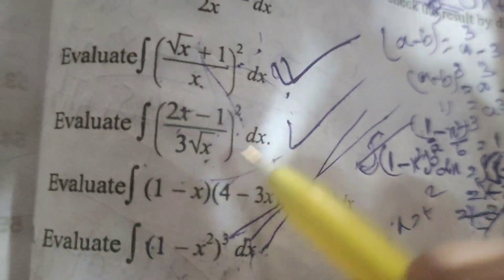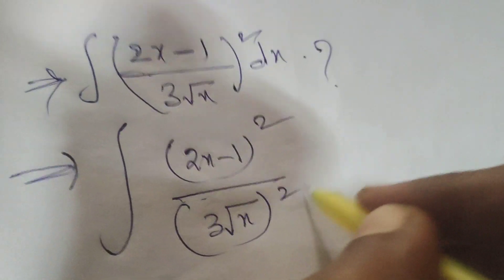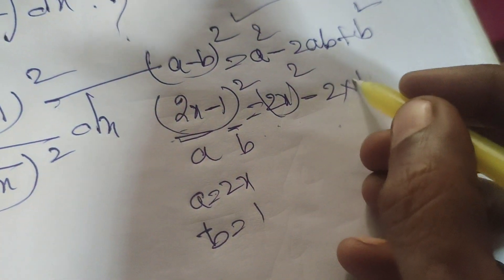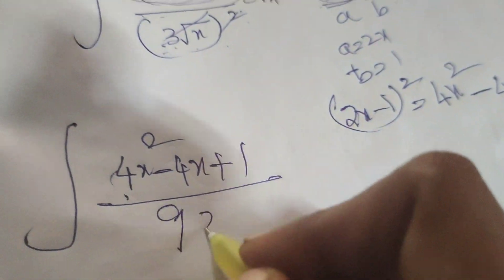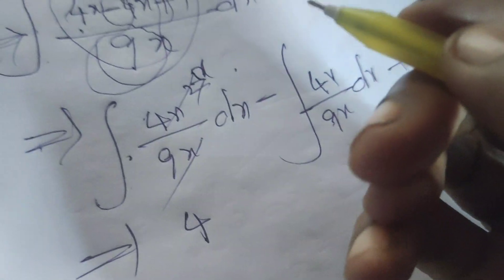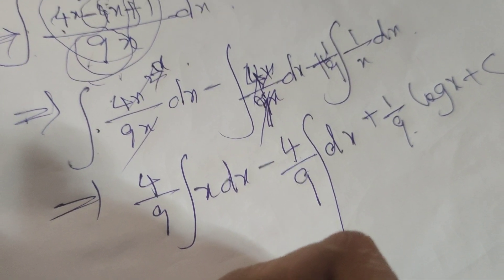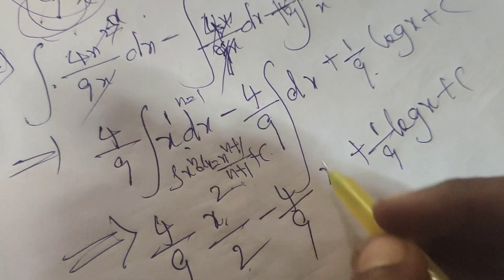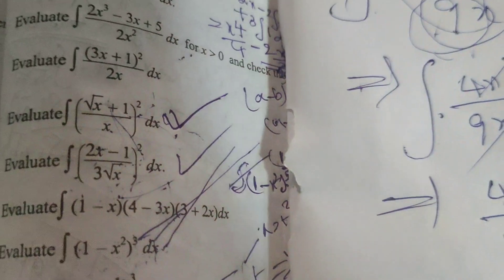Evaluate the integral